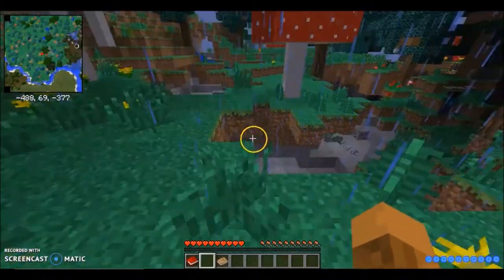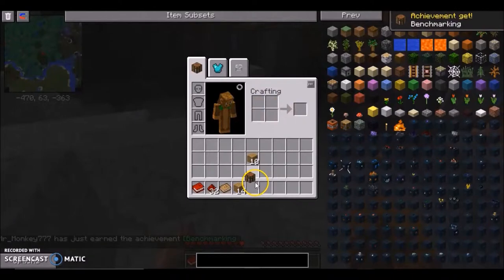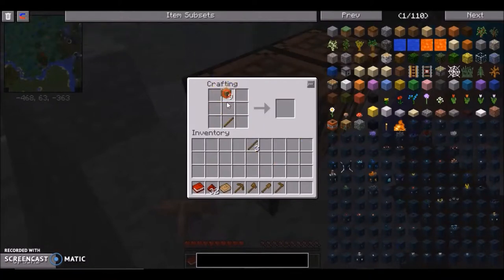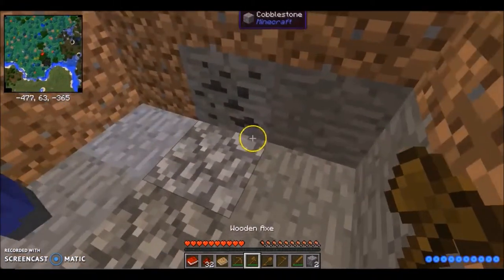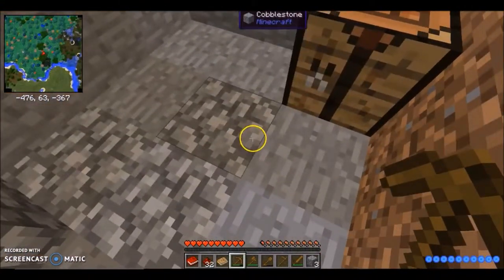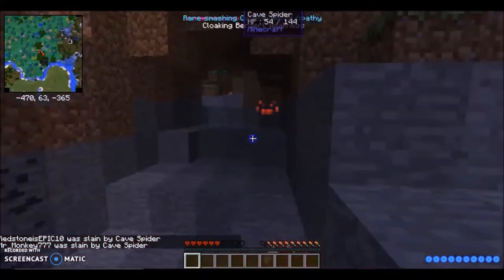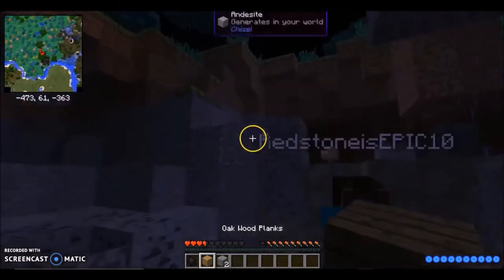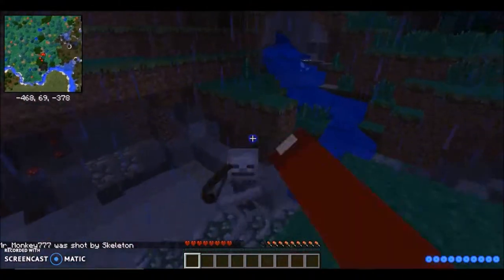I Duplicated!? | The EPIC Minecraft Challenge [1] (w/Mr Monkey)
Helllooo evverrryybodyyy and this video is the first episode of a new series with Mr Monkey called 'The Epic Minecraft Challenge' and it's awesome. I can't wait to get this series started because we've been wanting to do this for a while.